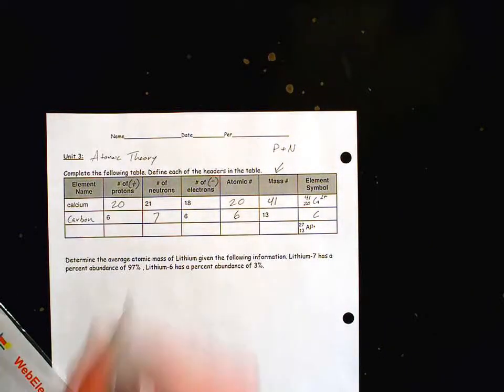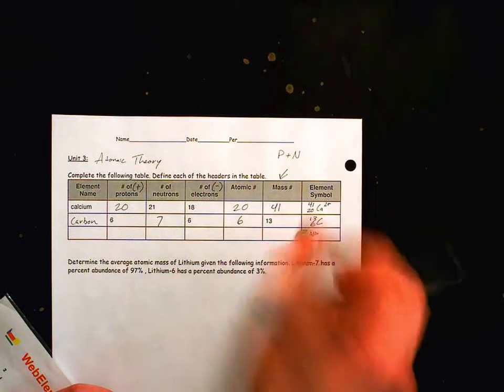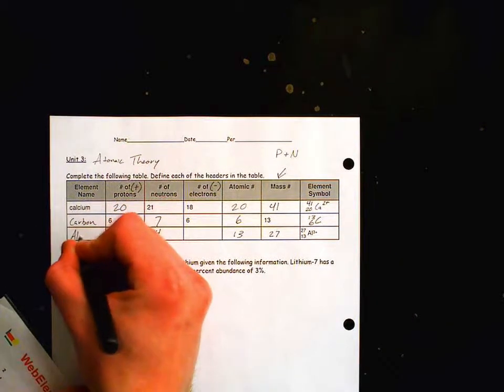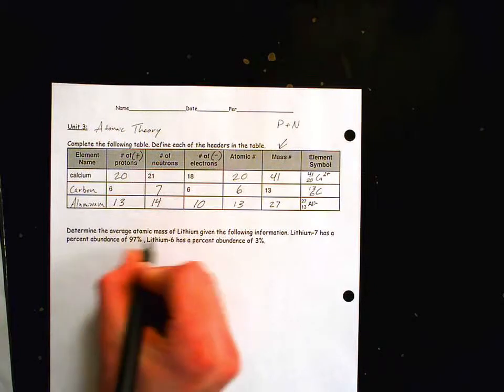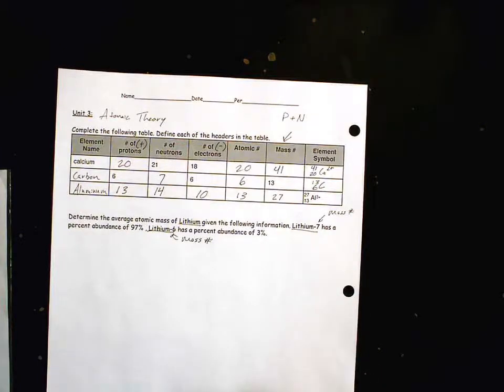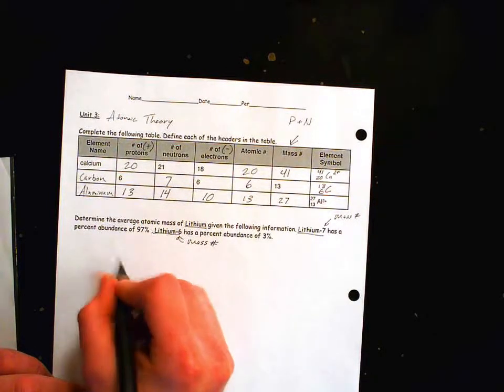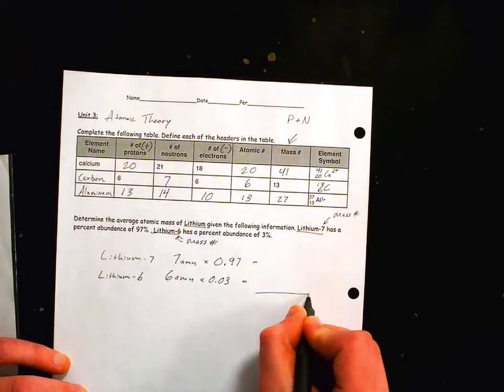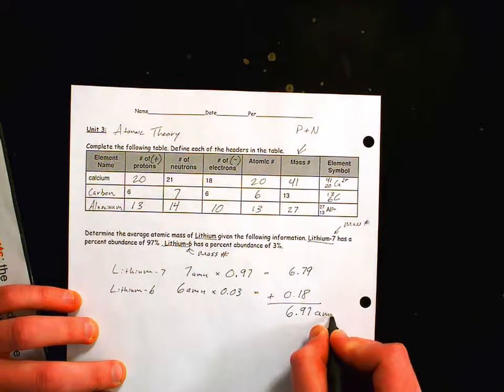Semester Exam Review Opener Units 1-3 Cont.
Semester 1 Exam Review Units 1-3 Cont..